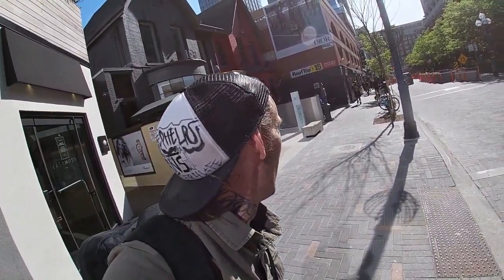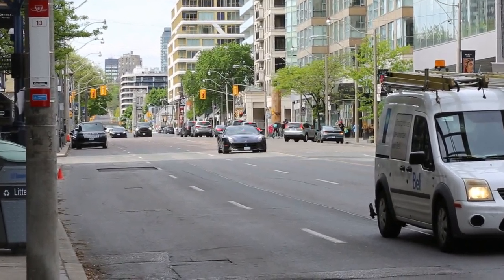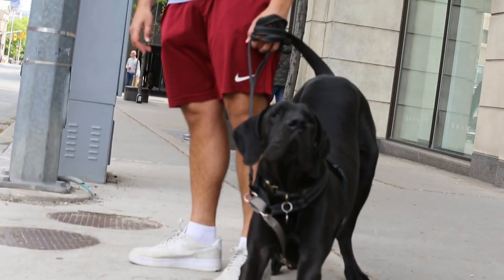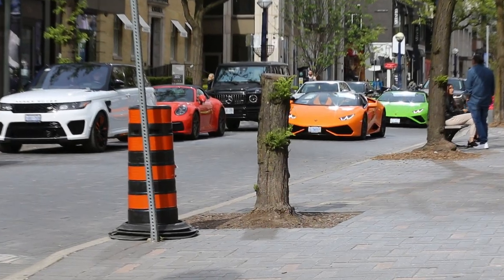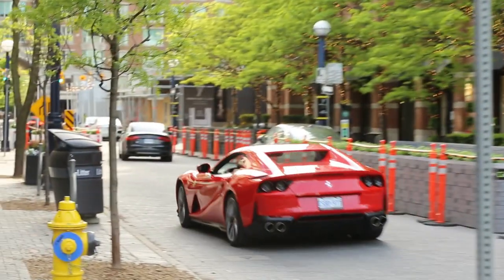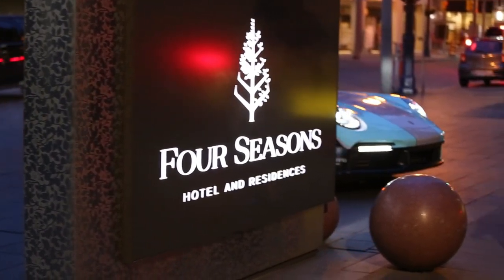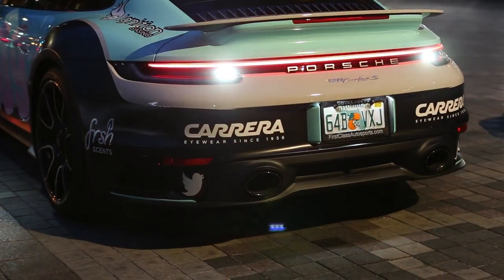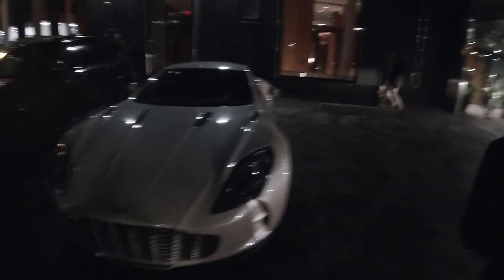" 1ST 2022 GUMBALL VIDEO " MEETING SHMEE 150 WITH A ASTON MARTIN ONE-77 & OTHER CRAZY ARRIVALS 😲👍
supercars shmee150 astonmartinone77 PLEASE, LIKE, SHARE & SUBSCRIBE To see the 1st video of the Gumball 2022 where we meet 1 of the biggest automotive YouTubers on the Platform @Shmee150 who's a major inspiration behind the creation of this channel , then while chatting with Shmee a extremely rare Aston Martin One-77 worth million's roll's up, a Apline A-110 G4 & a all new Techart GT Street RS LINKS BELOW TO ALL INSTAGRAMS